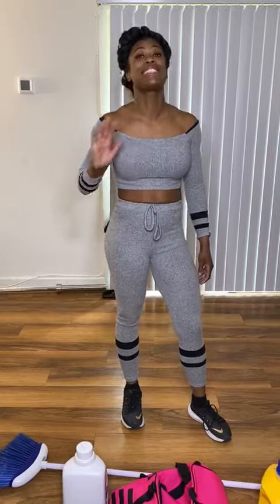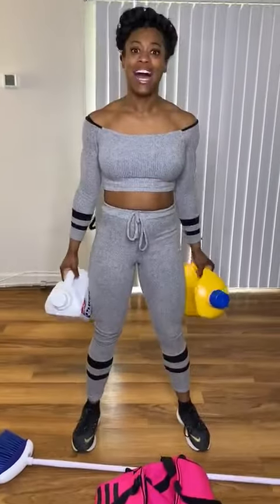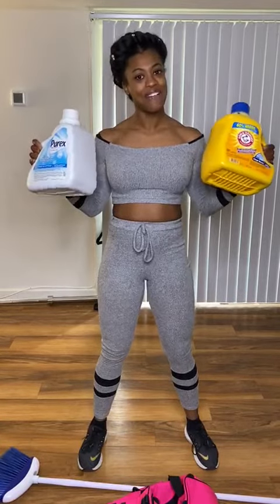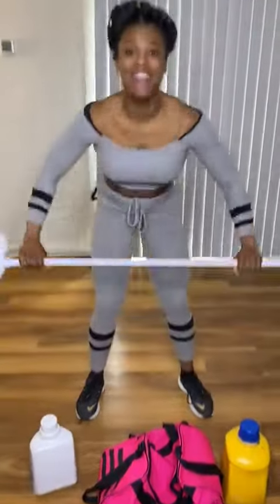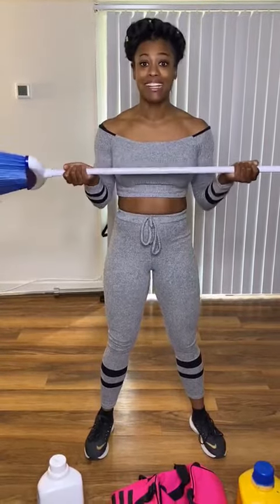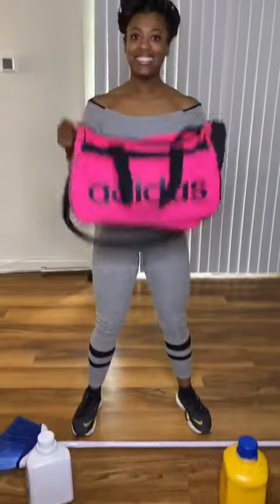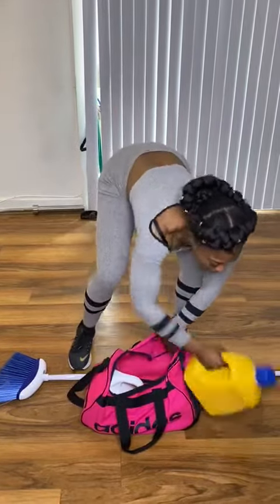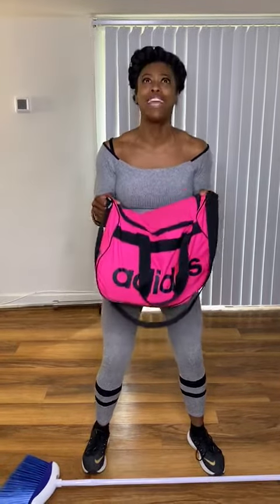Online Virtual Training Challenge Launch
Video from Alyssa